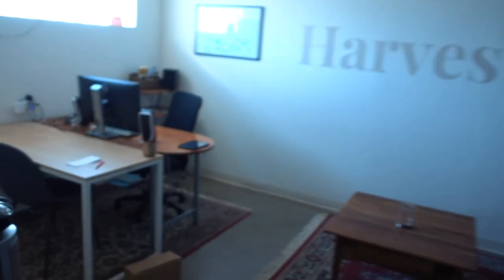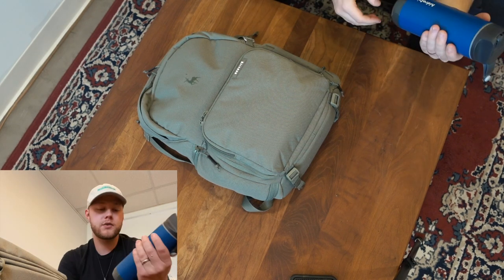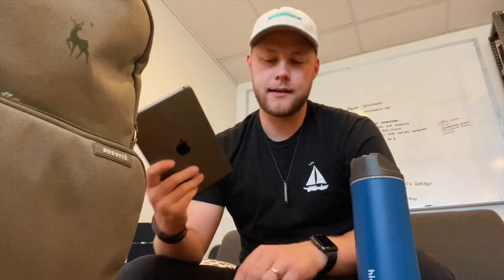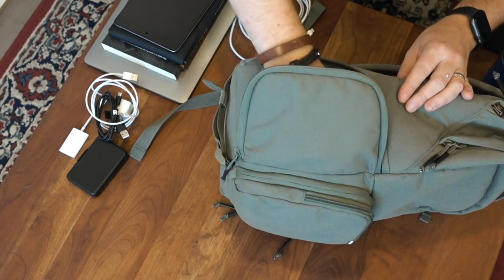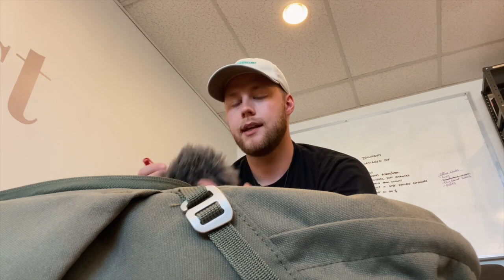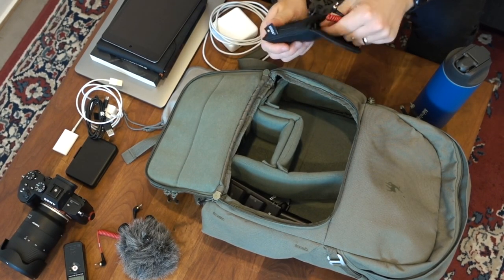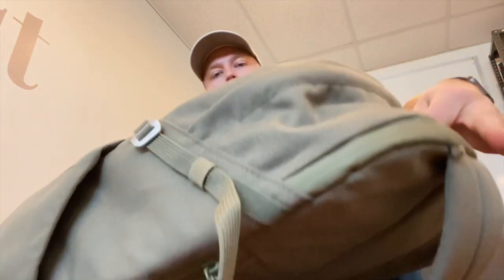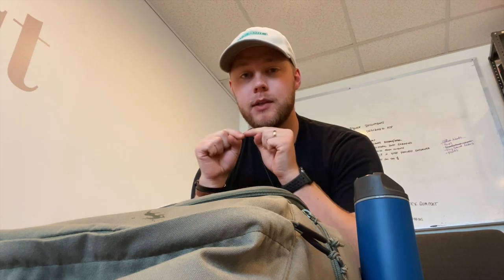The Ultimate Backpack For Every Business Owner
I run my entire business out of one backpack // Ep 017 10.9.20
things mentioned in this episode.
hidrate spark water bottle
macbook pro 13in touchbar
traction by gino wickman
herschel ipad mini sleeve
ipad mini gen 5
usbc sd card reader
sd card holder
sony a7iii
tamron 28-75 f2.8
peak design camera strap
rode video micro
tascam h1 recorder
rhode wireless go
anker powercore 20100mah
bullet journal stuff.
colored pens
black pens
current journal
my film gear.
i'm on instagram.